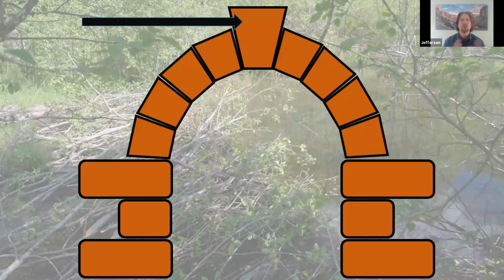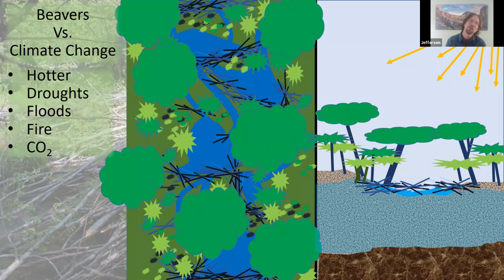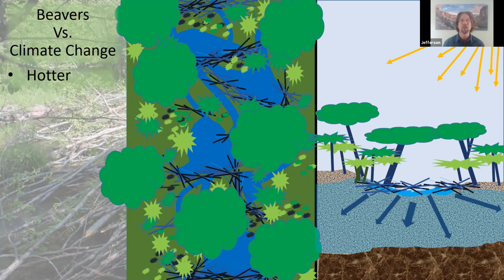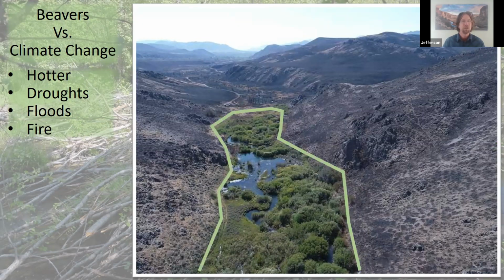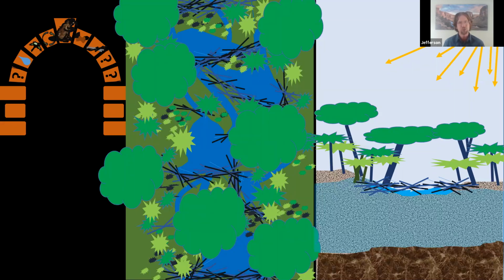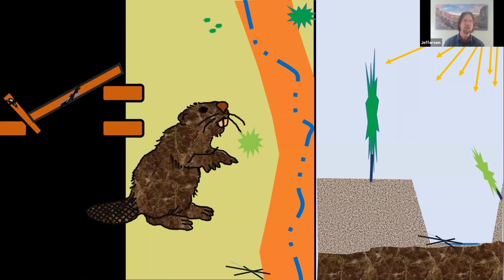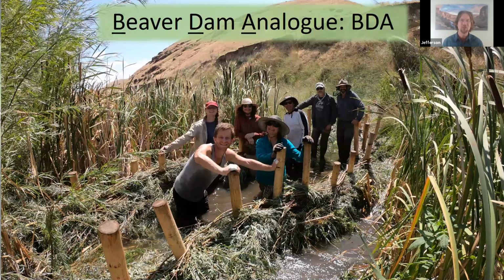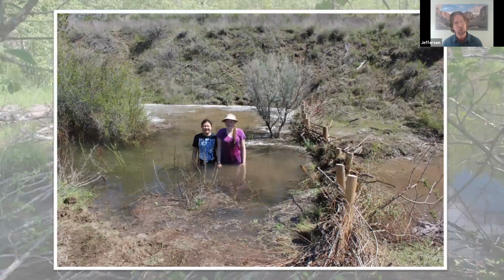How to Build a Beaver Dam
ONDA's Jefferson Jacobs dives into the backstory of how— and why— we build beaver dams to restore streams in Oregon's high desert. This is a live recording of our May 2020 High Desert Academy digital event.